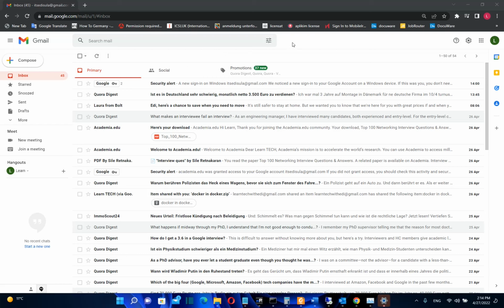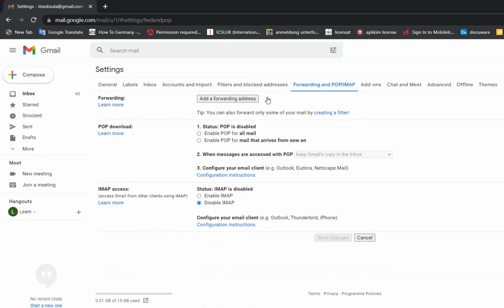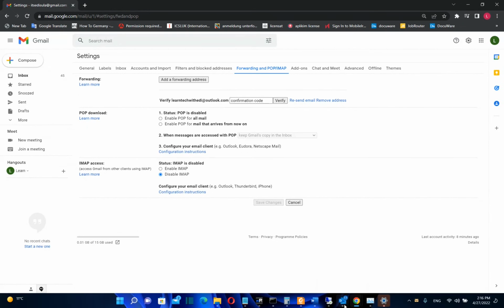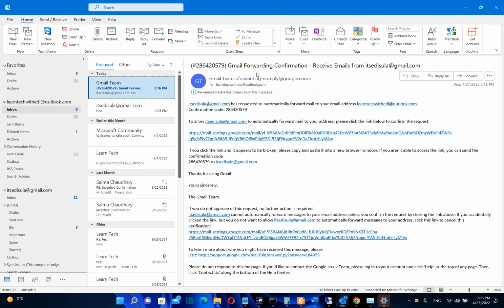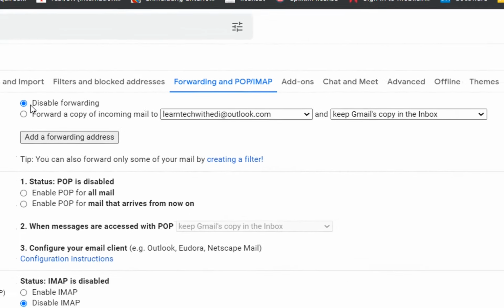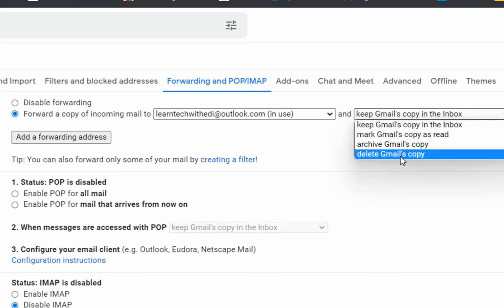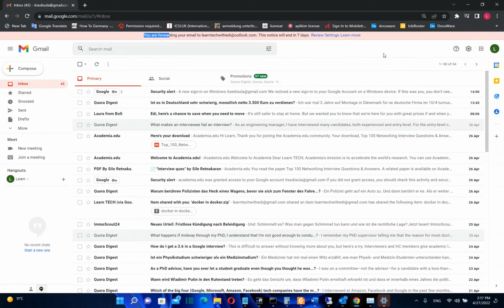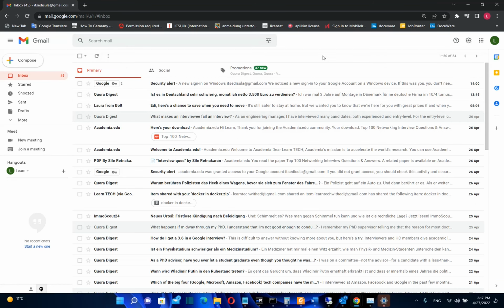Automatically Forward Gmail Messages to Another Account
Automatically Forward Gmail Messages to Another Account – 2023
In this video it is covered:
gmail,
forward gmail,
gmail forwarding,
automatic forwarding,
automatic forwarding gmail,
automatic forwarding email,
gmail automatic forwarding,
gmail,
gmail account,
set up automatic email forwarding in gmail¸
gmail auto forward¸
setup gmail forwarding¸
automatically forward emails in gmail¸
forward email from old account to new account,
automatically forward gmail emails to another account,
how to deactivate automatic email forwarding in gmail,
automatically forward gmail emails to another gmail account,
how to set up auto forwarding in gmail,
configure automatic forwarding in gmail,